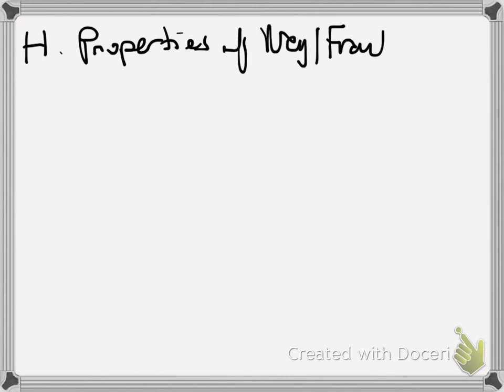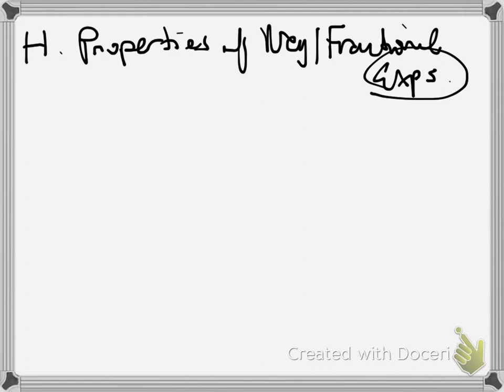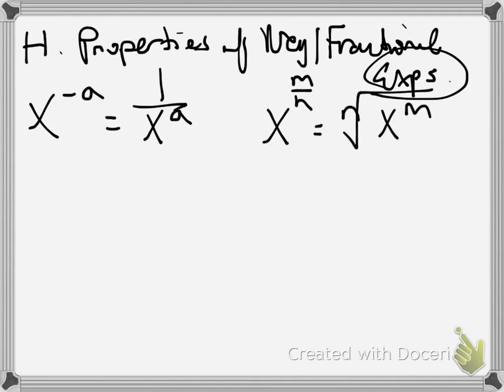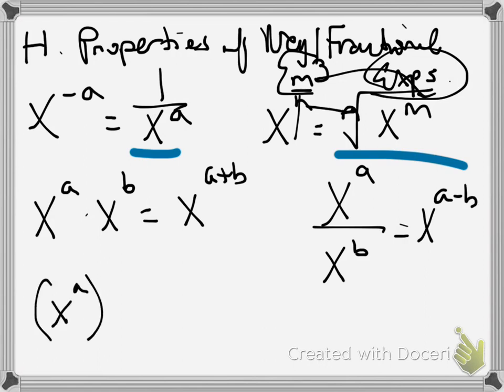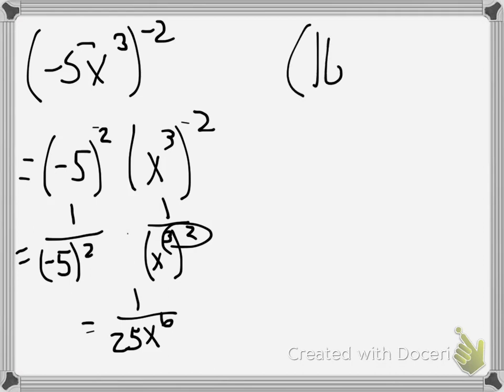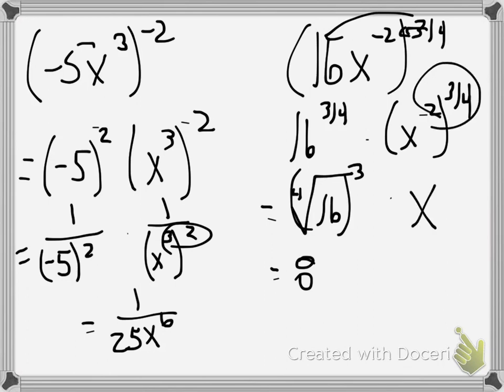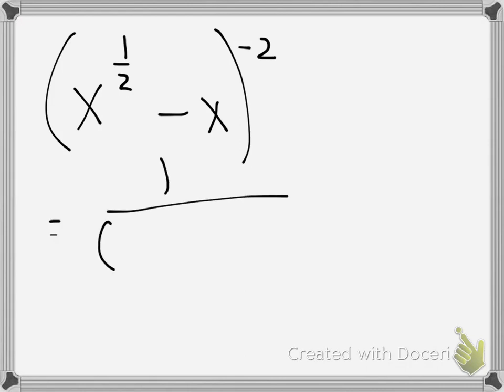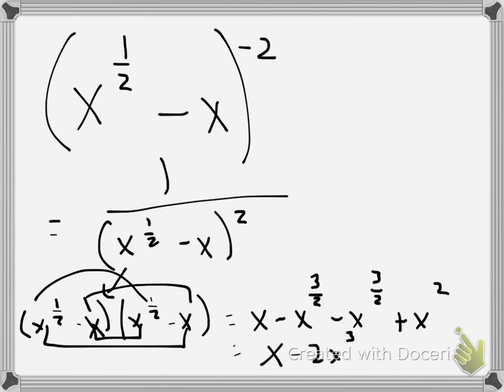AP Calc Summer Video H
Examples related to Section H of the AP Calculus Summer Packet